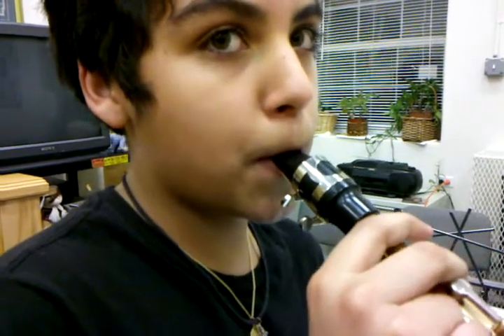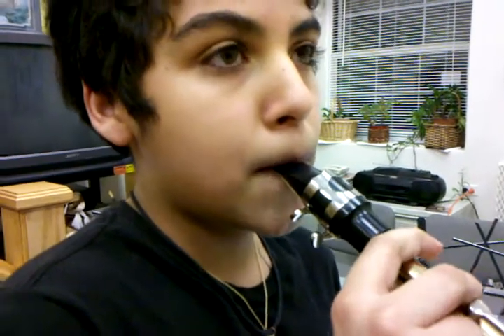zao3%d7s&*#&@^$9f8asjfjejjrjgsjdjj11212387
asijdaoisj g ojwoeirjowiejngwrg